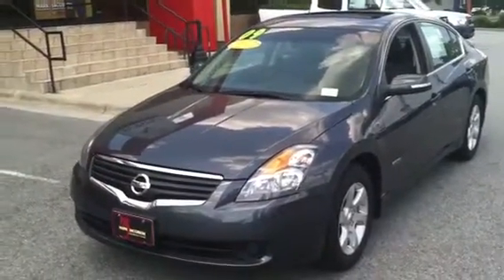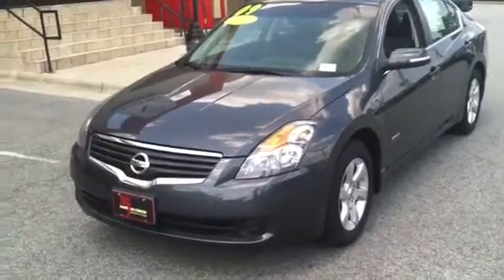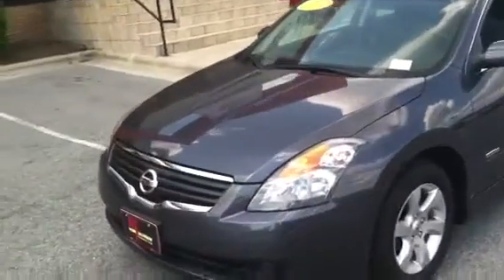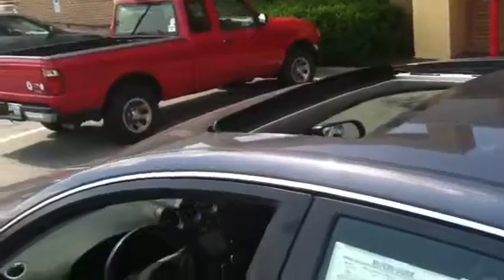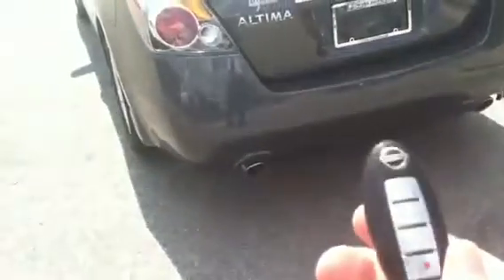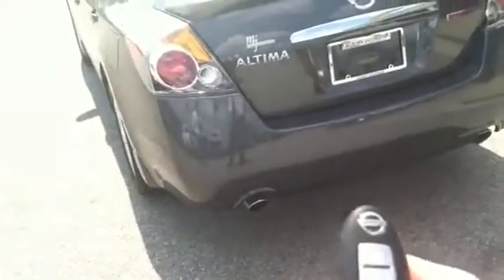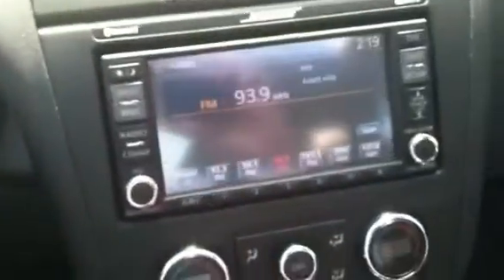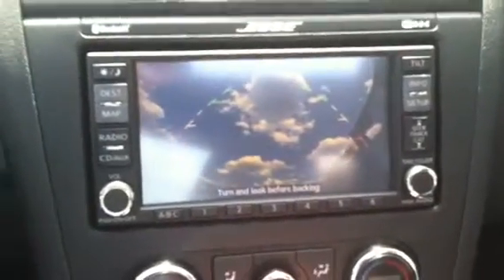Nissan Altima Hybrid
At Mark Jacobson Toyota we have this beautiful 2009 Nissan Altima Hybrid! This vehicle is a one owner with a clean carfax! It has Navigation, Backup Camera, Sunroof, Heated Leather Seats and much much more! Come see us in Durham and receive a Lifetime Powertrain Warranty on this car with your purchase!